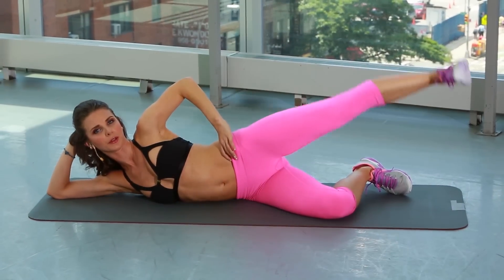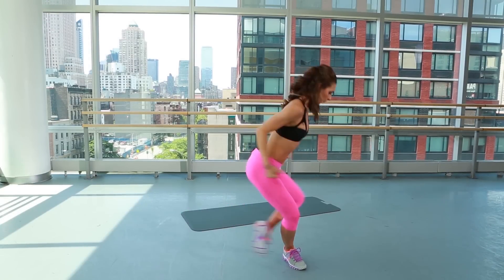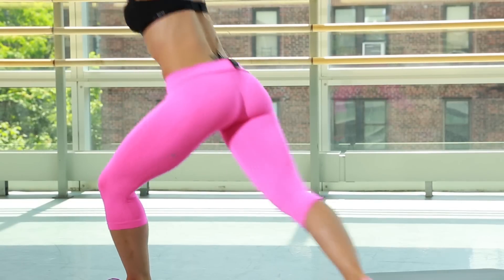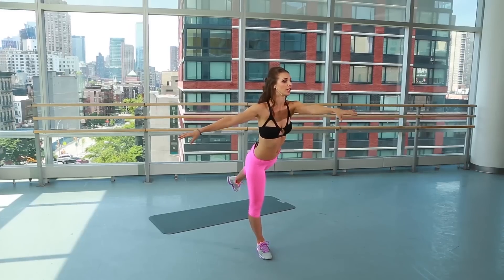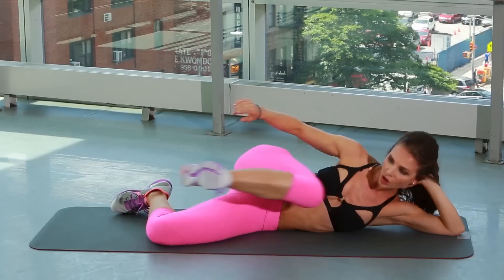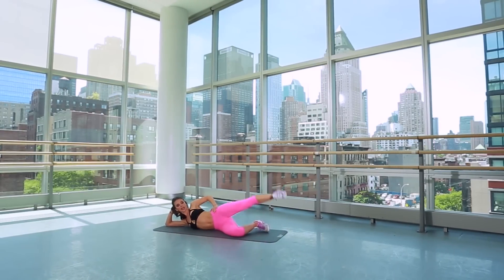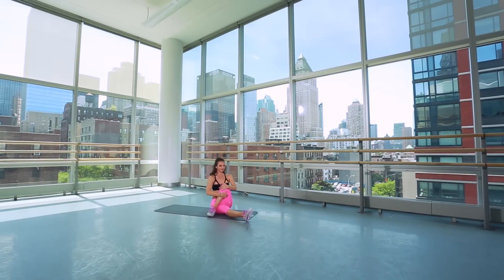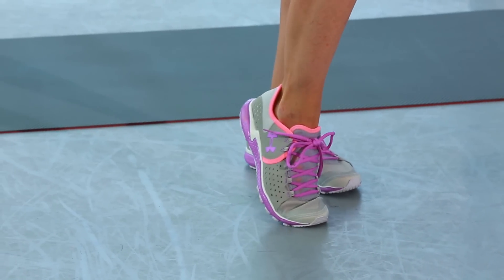Dancer's Legs Workout | Cosmopolitan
Fitness instructor Katia Pryce shows off the best moves to give you legs like a dancer.